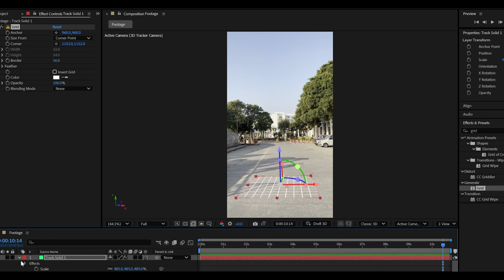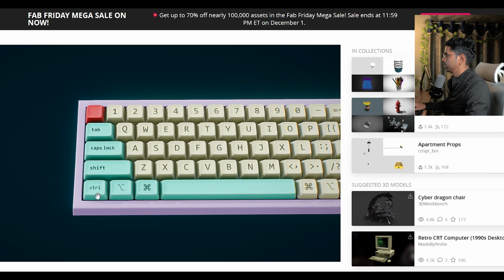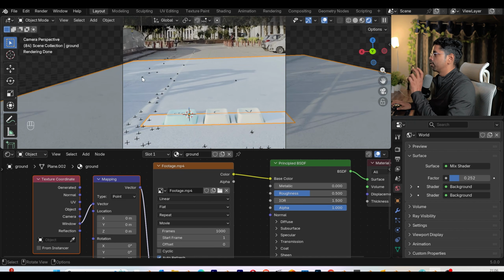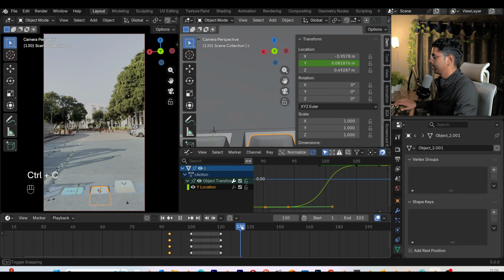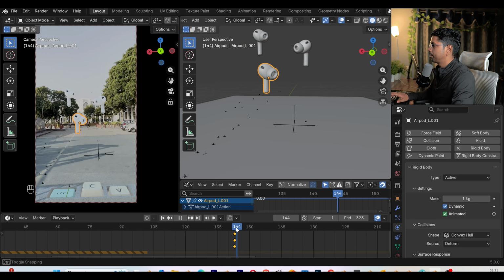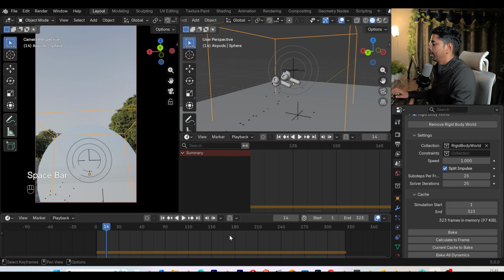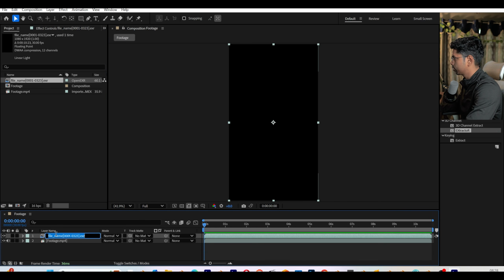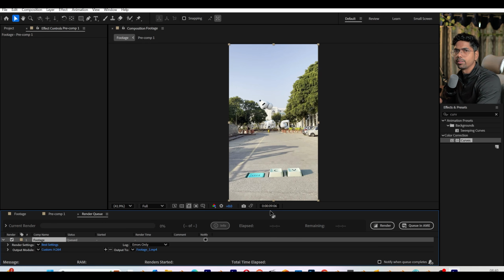After Effects To Blender VFX Workflow | Object Popping Effect | Step by Step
🎥Shooting Gear 🎥
👉Main Camera
👉Main Mic
👉Mic Stand
👉 Key Light
👉RGB lamp
👉Bicolor Light
👉Camera Mic
👉Collar mic